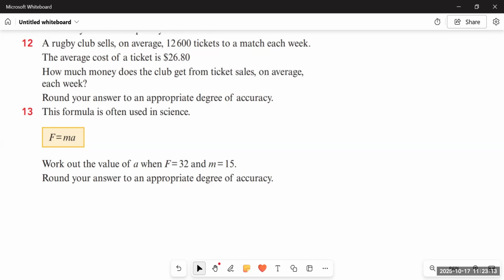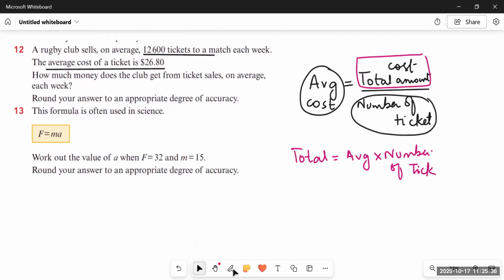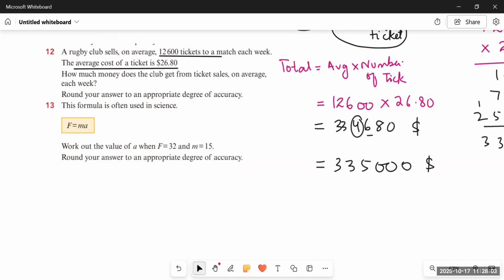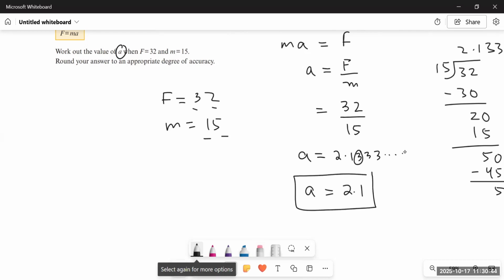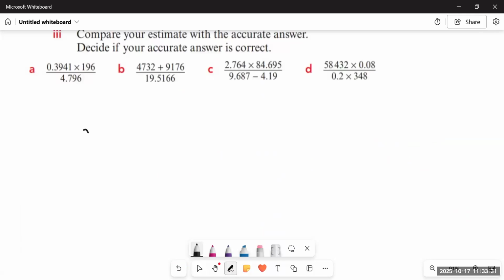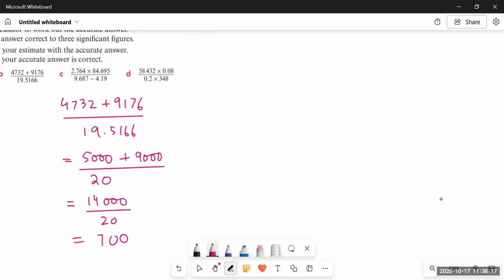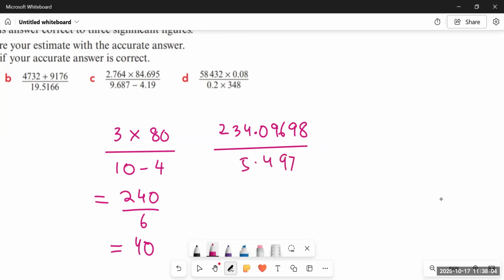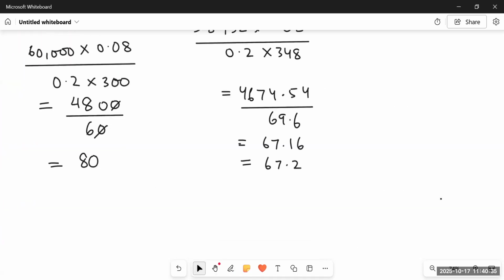Ex#3.2 Q#12-14| Significant figues | Cambridge lower Secondary Mathematics book 8 | Rounding numbers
Ex#3.2 Q#8-11 | Significant figues | Cambridge lower Secondary Mathematics book 8 | Rounding numbers